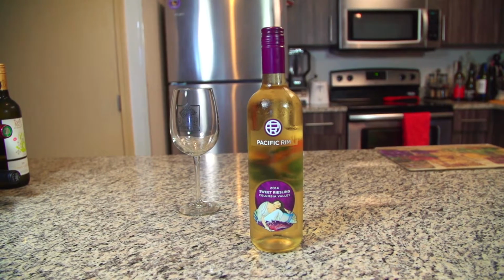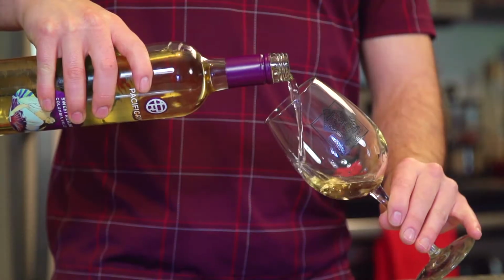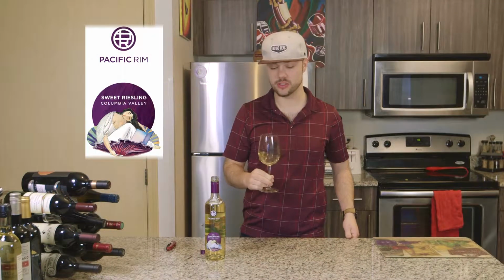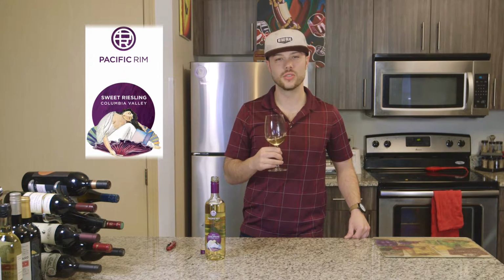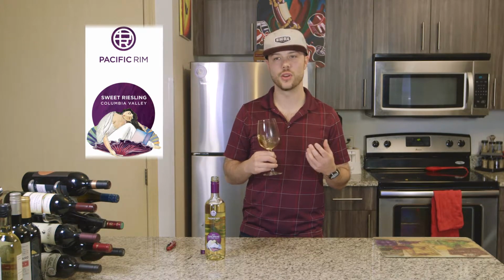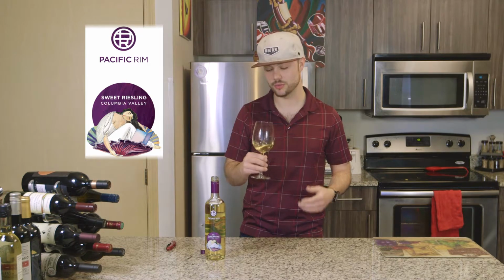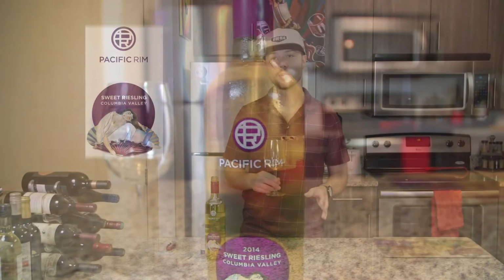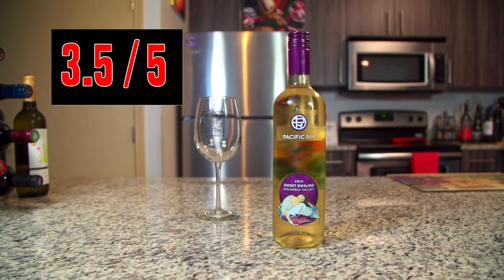Everyday Wine Reviews - Episode 7 - Pacific Rim Sweet Riesling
A delicious sweeter riesling that would be a great addition to a well rounded wine bar.